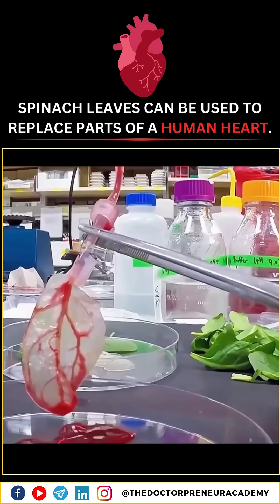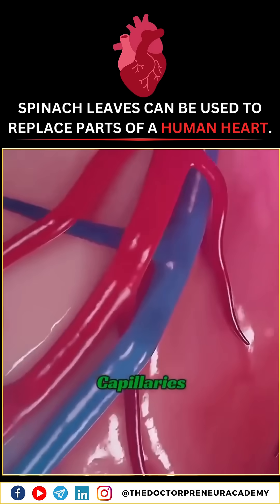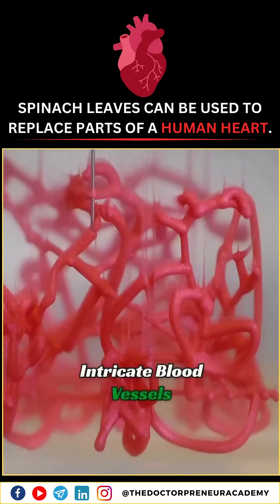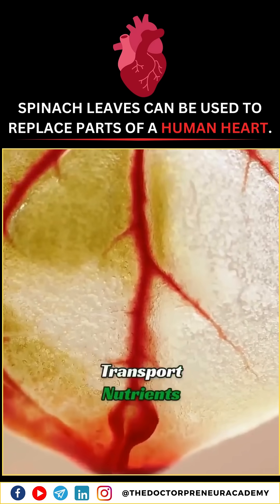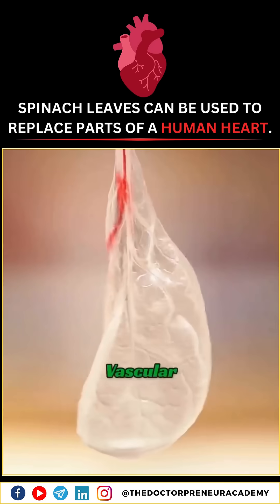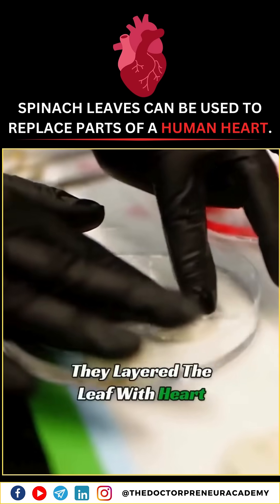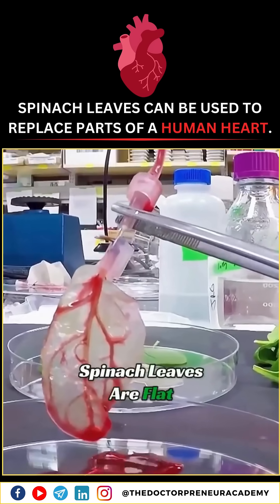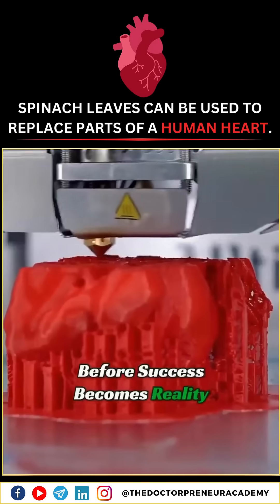Scientists Turn Spinach Leaves into Beating Heart Tissue! 🌱❤️ | The Future of Organ Repair!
Scientists are turning spinach leaves into heart tissue! 🌱❤️ by using the leaf’s natural structure, they’ve found a way to grow heart cells that mimic blood flow.

A game-changer for organ repair and regenerative medicine! 💡✨